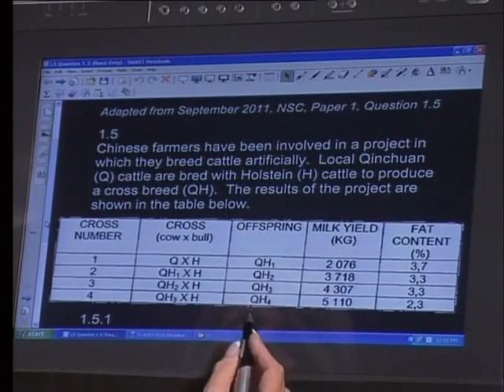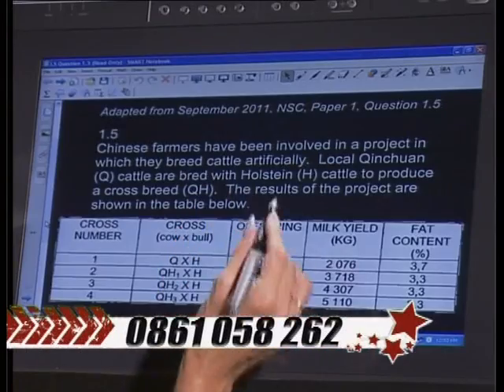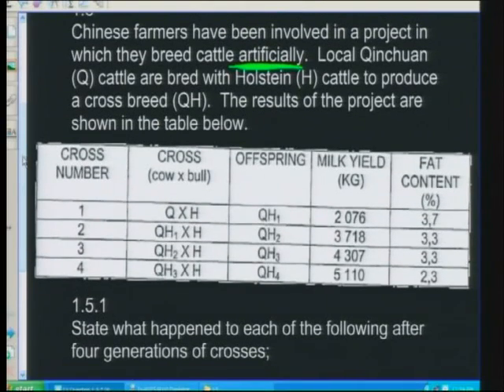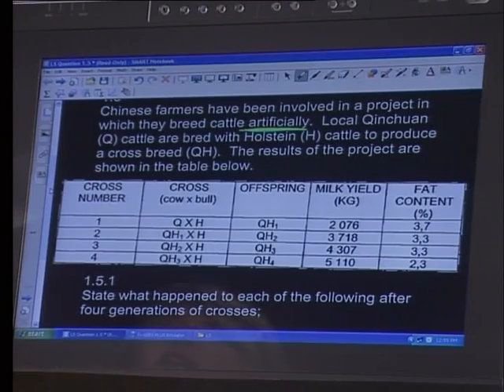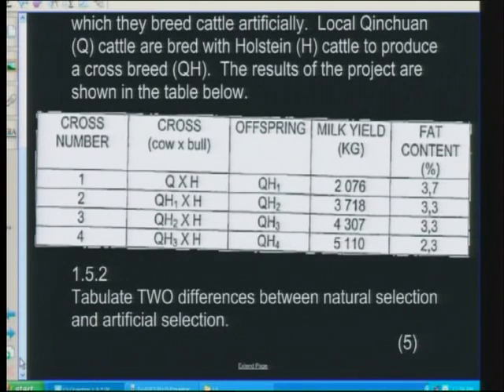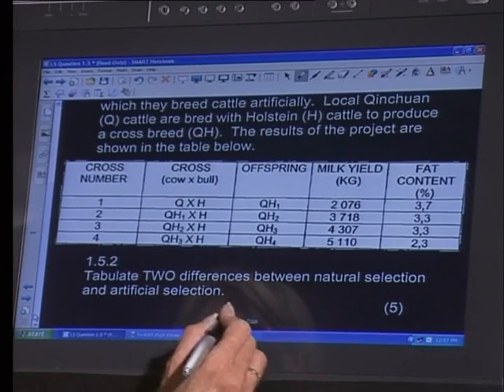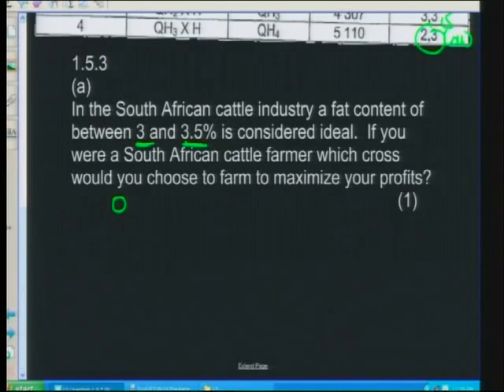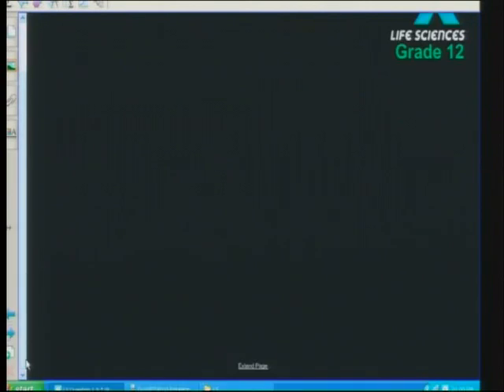Life Sciences Paper 1 - Segment3 Live Rpt From 15 October 2011